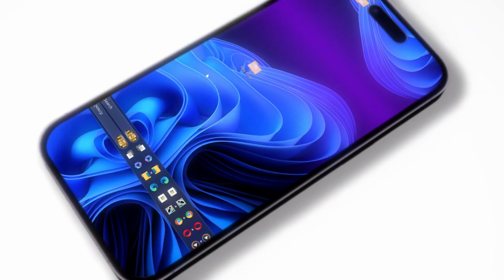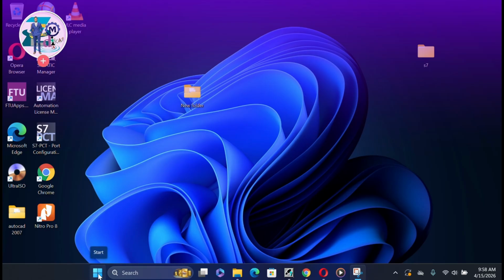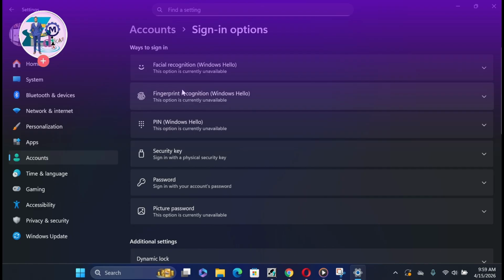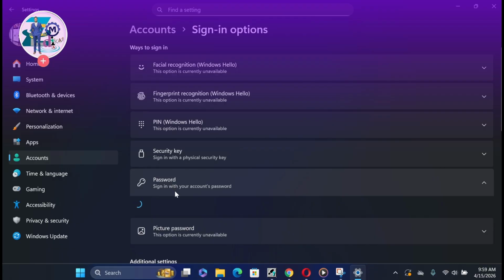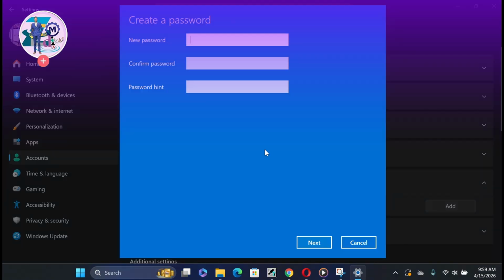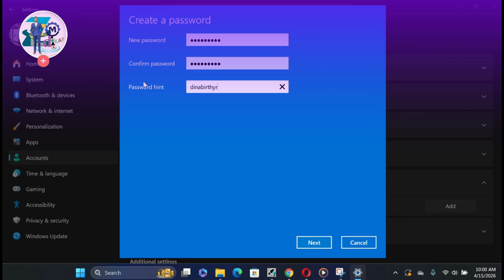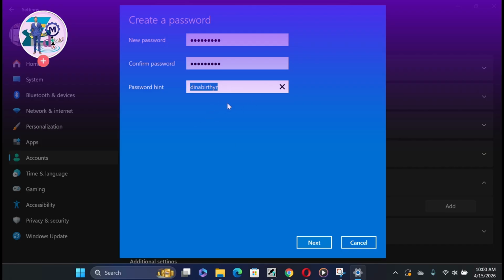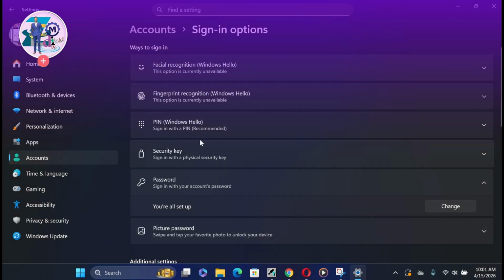How to Set Password in Windows 11 & 10 | Secure Your PC (Step-by-Step Guide 2026)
Do you want to protect your computer from unauthorized access? In this video, you’ll learn how to set a password in Windows 11 and Windows 10 using simple, beginner-friendly steps. Whether you’re using a local account or a Microsoft account, this guide will help you secure your PC in minutes.

Perfect for students, office users, IT beginners, and anyone who wants better privacy and security.

✔️ How to set a password in Windows 11 (Settings method)
✔️ How to set a password in Windows 10 (step by step)
✔️ How to add a PIN, password, or picture password
✔️ Difference between local account vs Microsoft account login
✔️ How to change or remove an existing password
✔️ Tips to create a strong and secure password
✔️ How to enable extra security (Windows Hello options)

🔐 Security Tips (Important)
• Use a strong password (mix of letters, numbers, symbols)
• Avoid using easy or common passwords
• Add a PIN for faster login
• Keep your password private and updated regularly
• Enable two-step verification for Microsoft accounts

🚀 Why You Should Set a Password
• Protect personal files and documents
• Prevent unauthorized access
• Secure your work, school, and business data
• Improve your overall digital safety

how to set password in windows 11
set password windows 10 step by step
windows login password setup
how to add pin windows 11
windows security settings tutorial
password protect pc windows
how to secure computer windows
windows password tutorial 2026